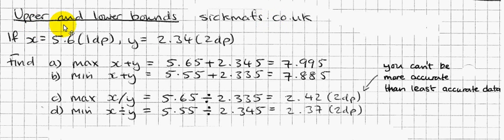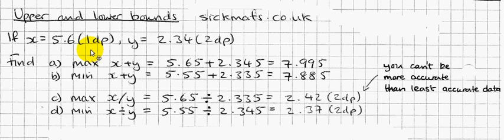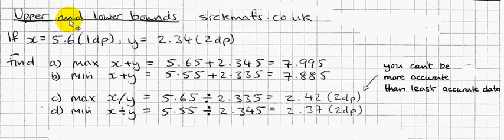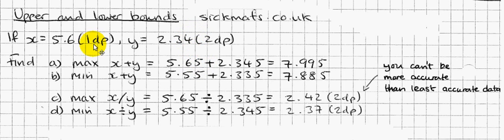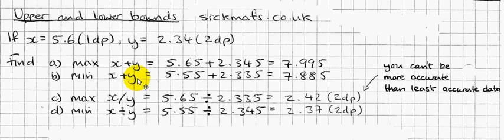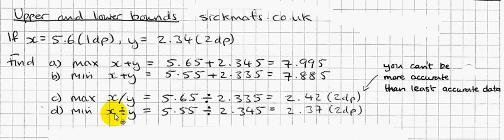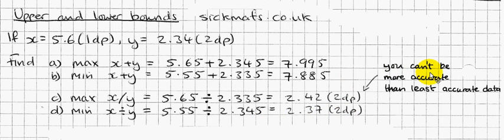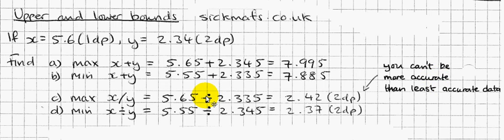GCSE Maths: Upper and lower bounds by sickmafs.co.uk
More FREE maths videos for GCSE and A level at sickmafs.co.uk